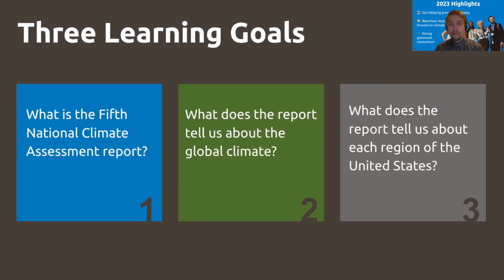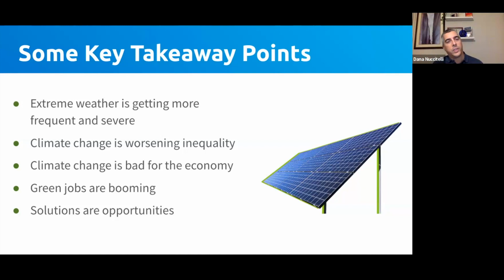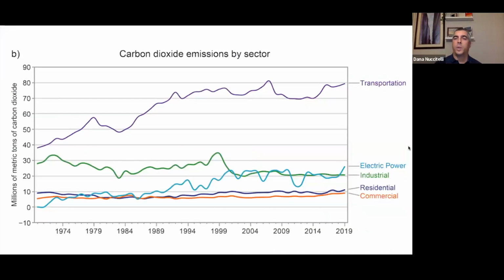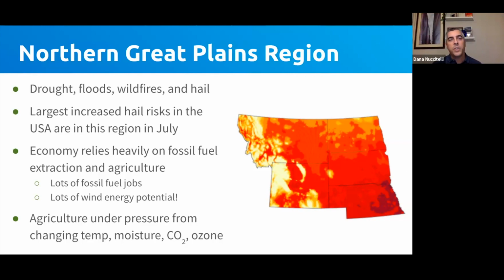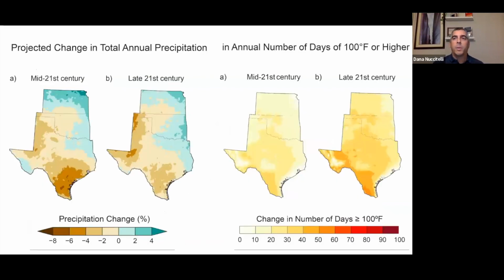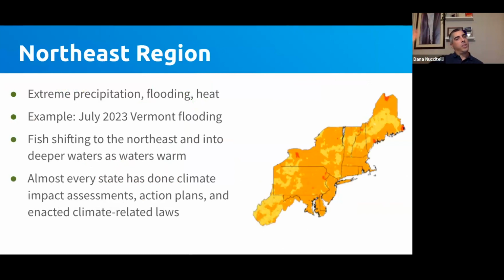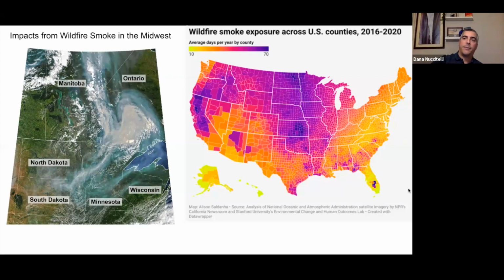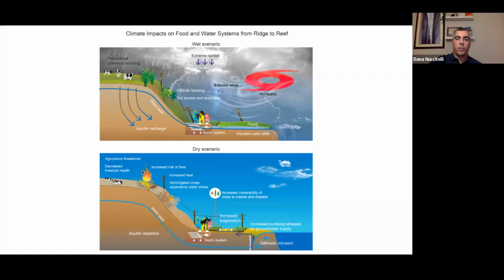CCL Training: What's in the Fifth National Climate Assessment Report?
Join CCL Research Coordinator Dana Nuccitelli for a training that will discuss the latest landmark National Climate Assessment report. This is essentially an America-specific version of the IPCC report, outlining climate trends, impacts, and solutions in each region of the country.